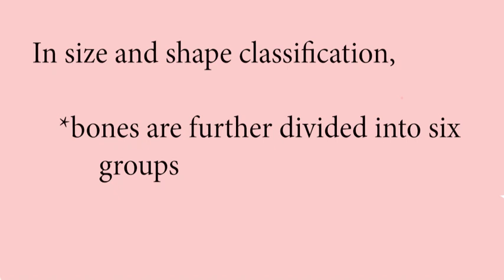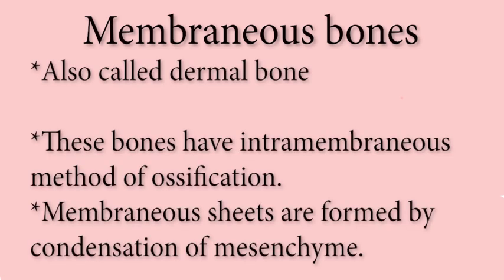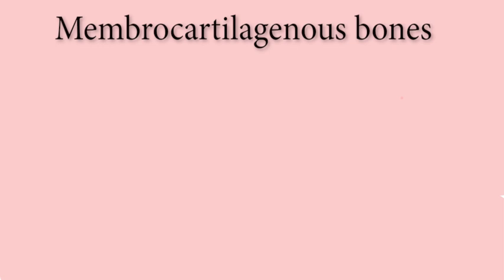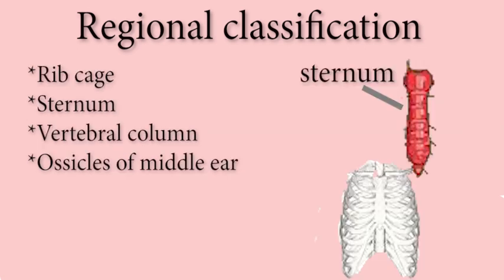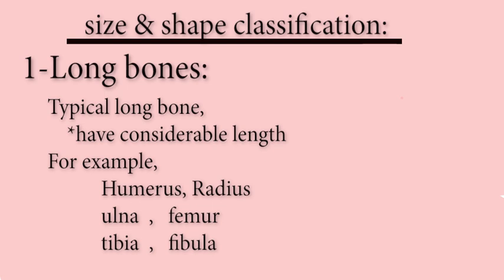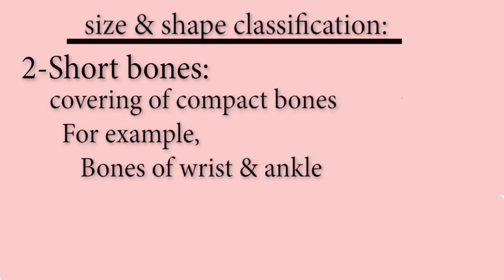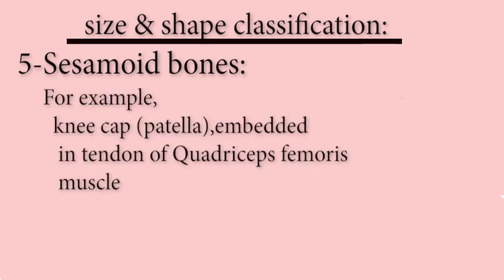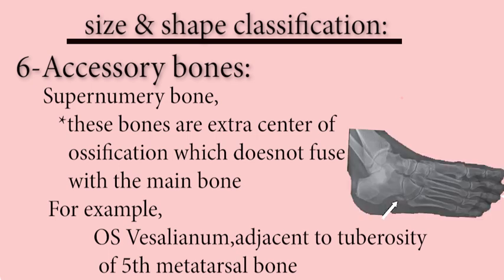Classification of Bones | developmental classification | Regional Classification | Size & Shape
In this video, we will learn classification of bone in detail. According to their developmental classification, regional classification and classification according to size and shape.